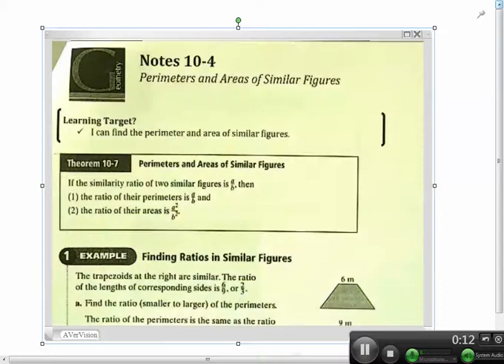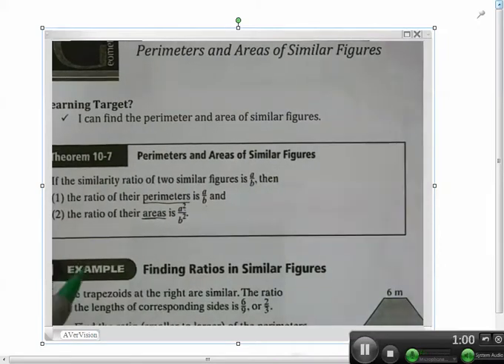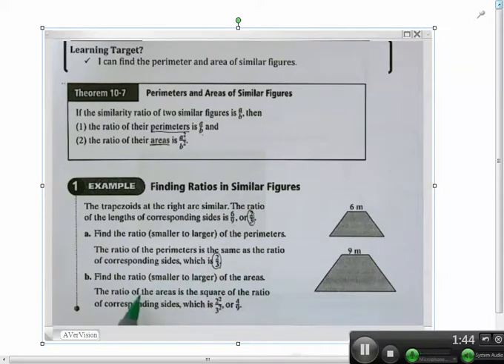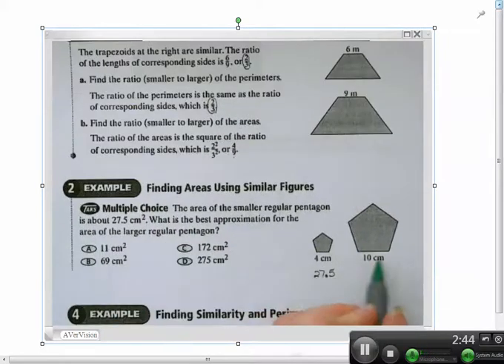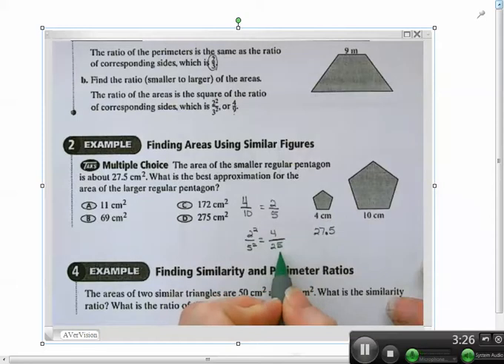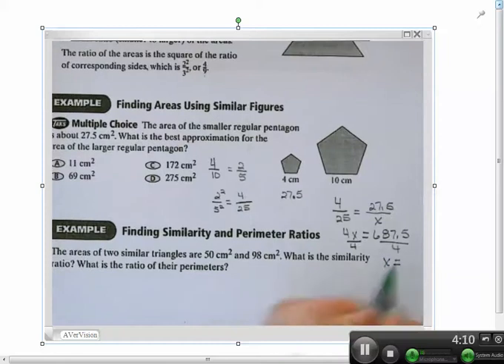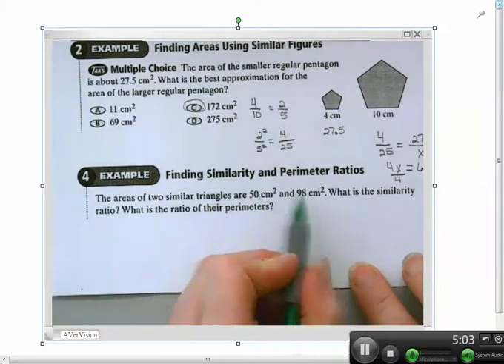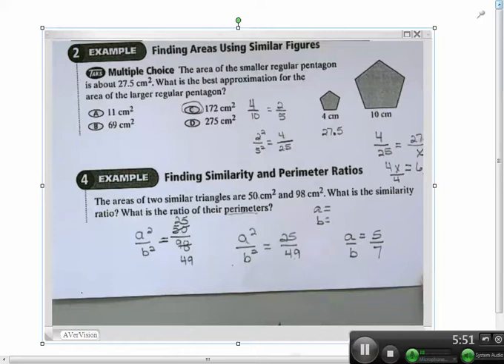Perimeter and area of similar figures.